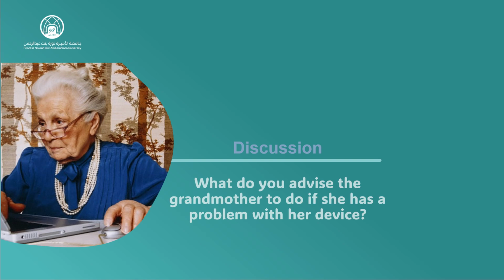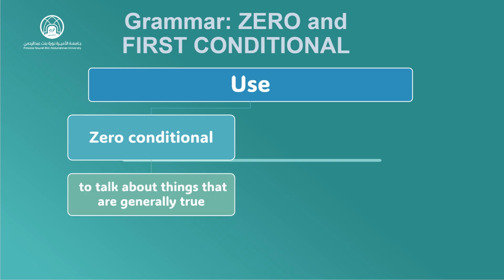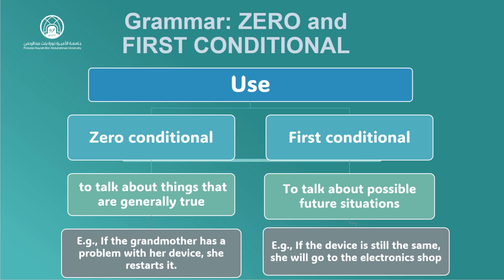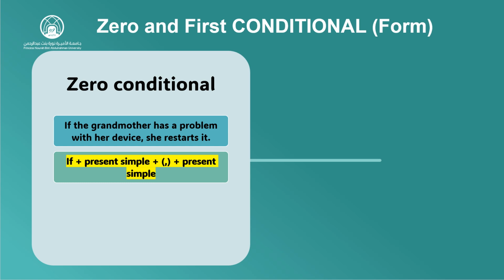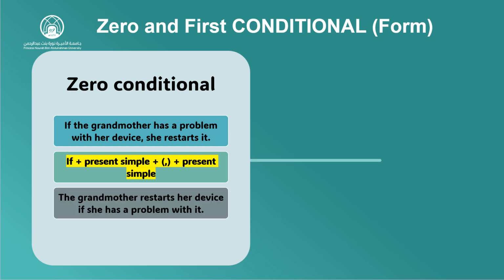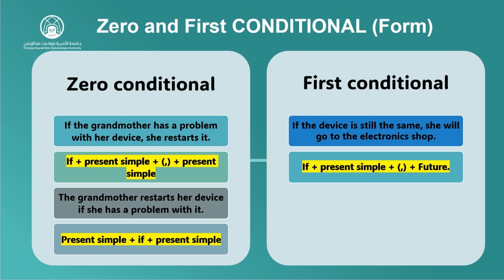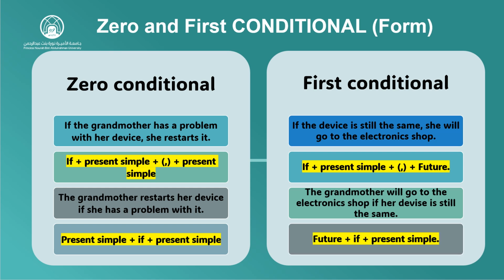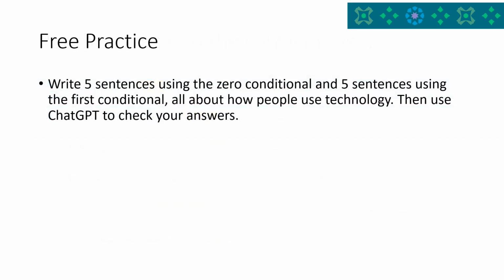First and zero conditional